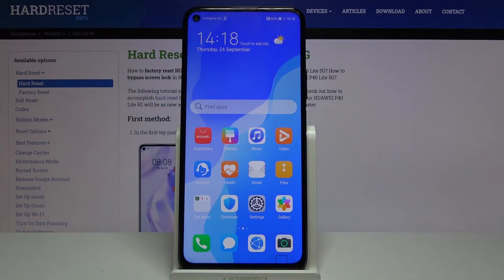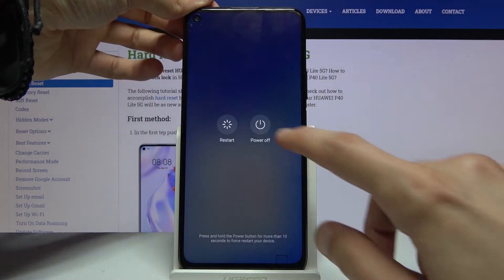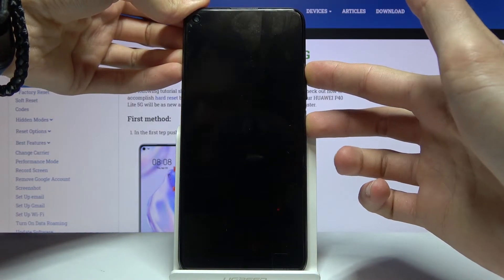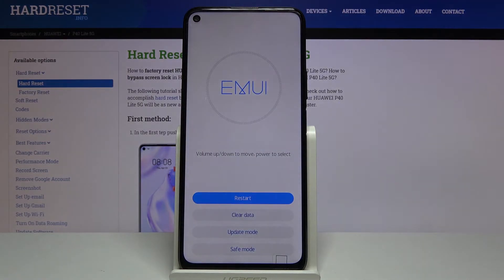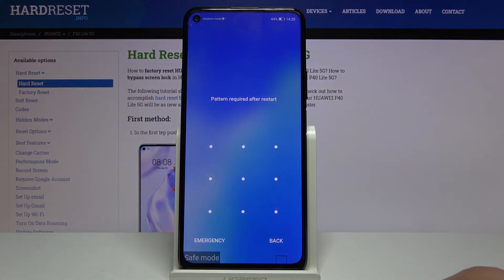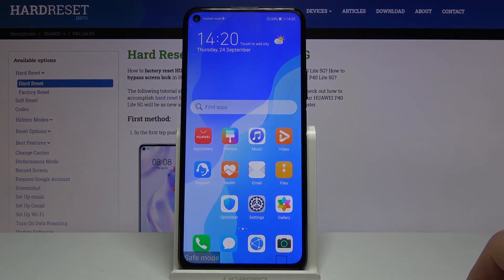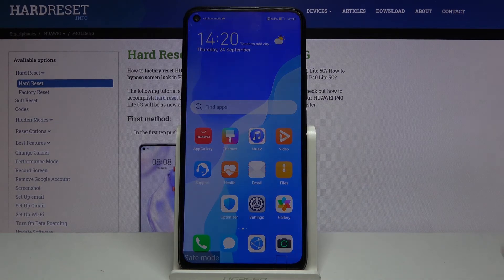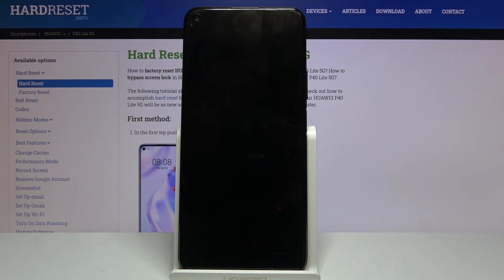How to Enter Safe Mode in HUAWEI P40 Lite 5G – Disable Third-party Apps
Learn more info about HUAWEI P40 Lite 5G:
Would you like to learn how to enter the safe mode in your HUAWEI P40 Lite 5G? In above tutorial we’d like to show you how easily you can enter the safe mode if you meet any app problems. Thanks to this you’ll be able to disable third party apps and remove them if they cause any problems. So follow all shown steps and successfully  enter the safe mode.

How to enter Safe Mode in HUAWEI P40 Lite 5G? How to boot safe mode? How to enable Safe Mode? How to turn on Safe Mode in HUAWEI P40 Lite 5G? How to quit Safe Mode on HUAWEI P40 Lite 5G? How to Enable Diagnostic mode? How to diagnose mobile?